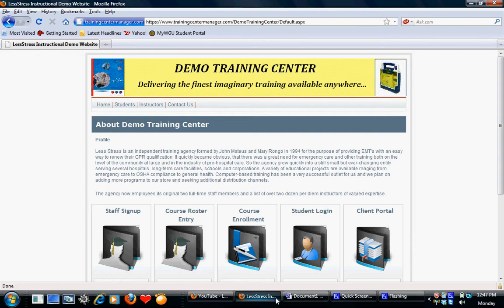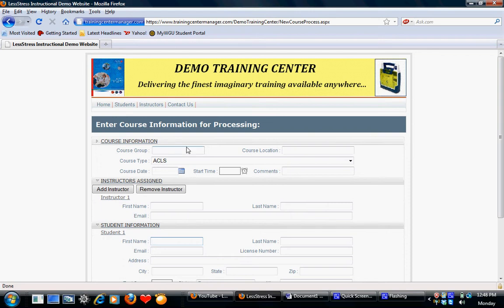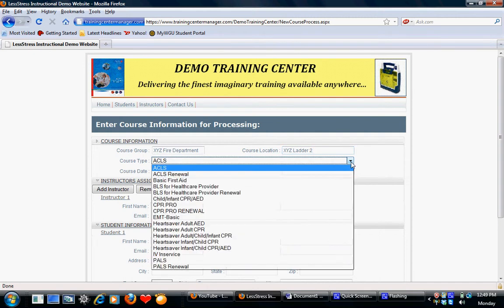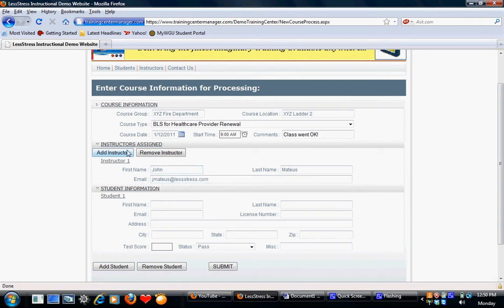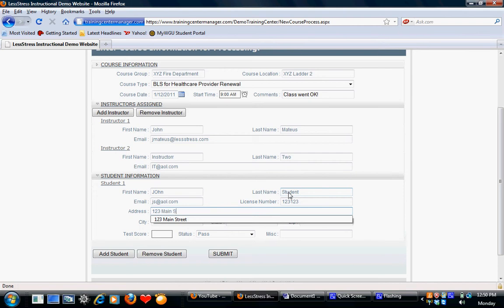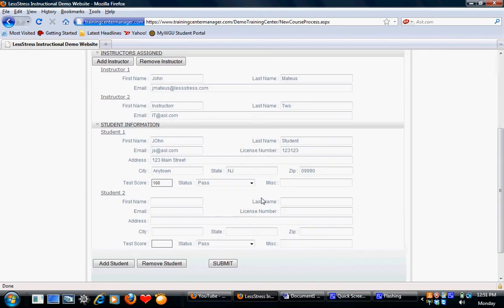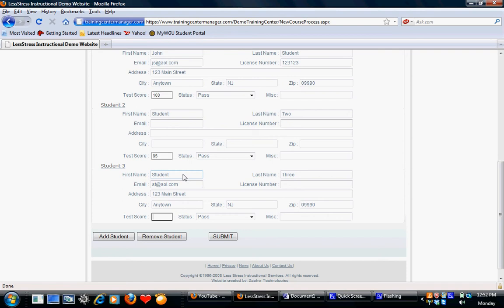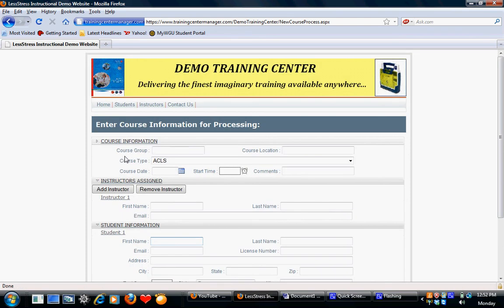Training Center Manager Course Roster Submission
Tutorial for submitting a course roster to your Training Center using Training Center Webservices software.